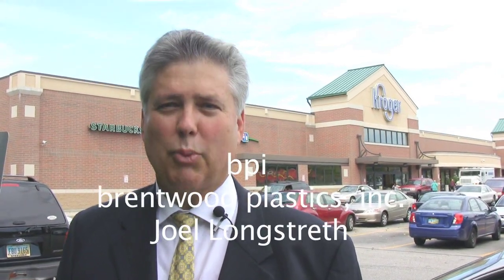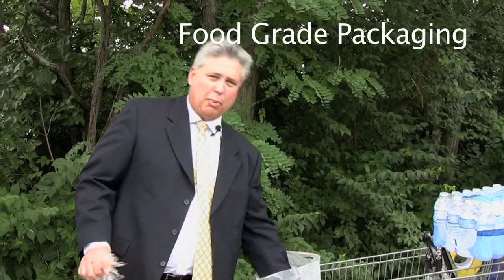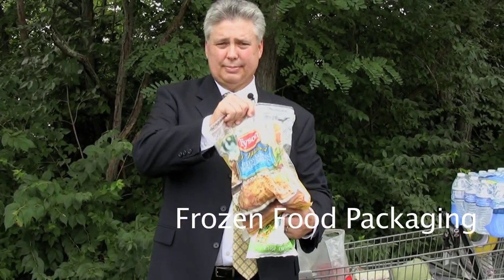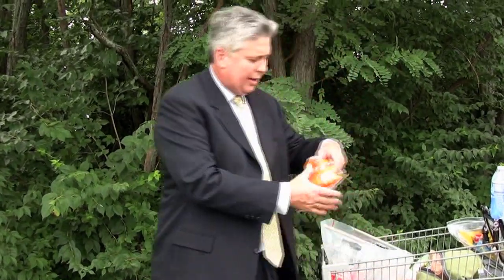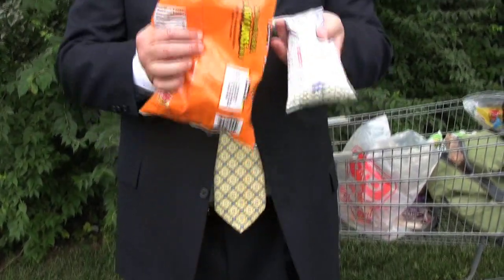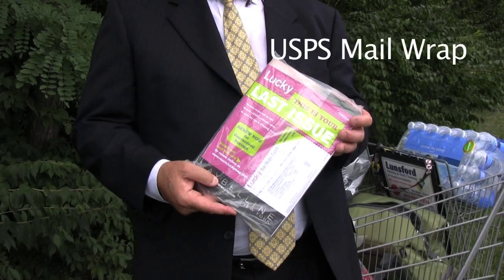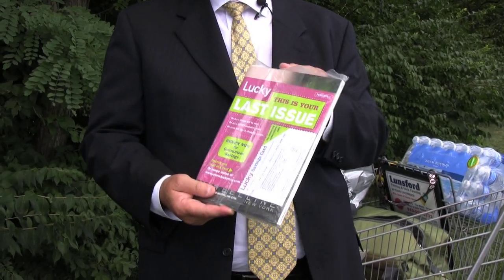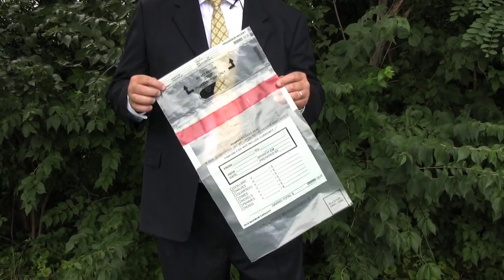Pairing LDPE Film Resins to LDPE Film Uses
Importance of matching polyethylene film resins to polyethylene films application.